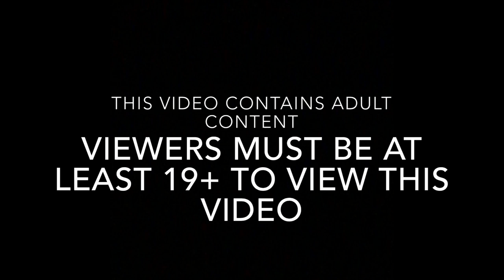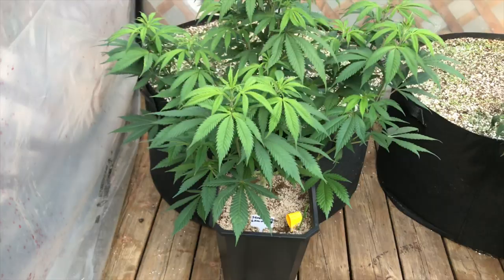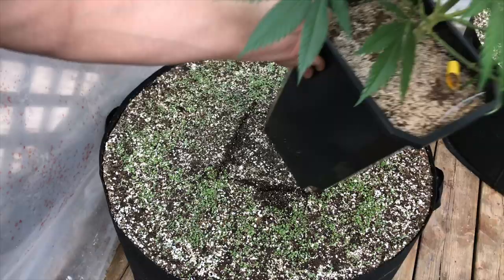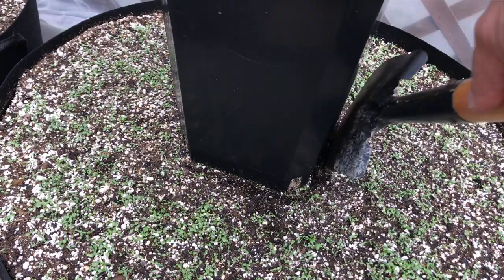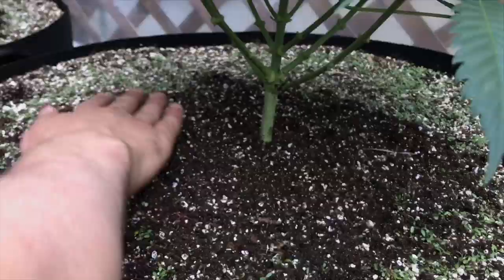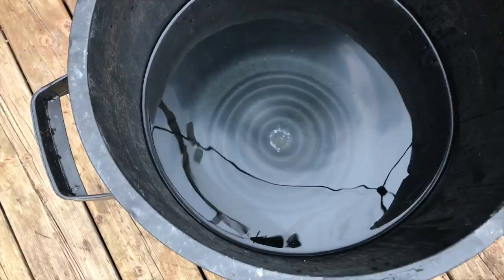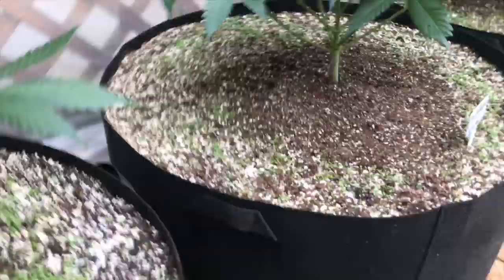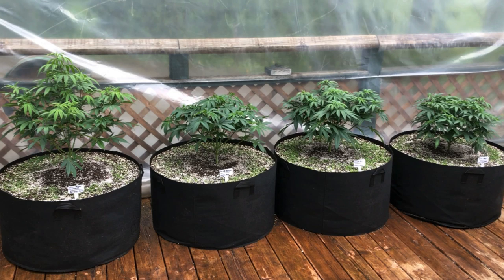Moving cannabis outside into 50 Gallon fabric pots!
I Transplant my 4 recreational cannabis plants from 3G to 50G pots and explain transitioning from inside to outside growing.